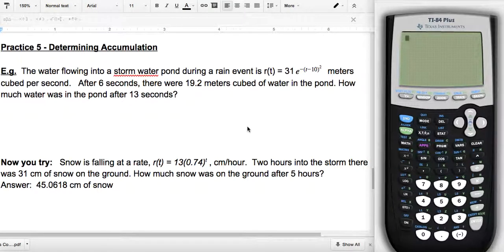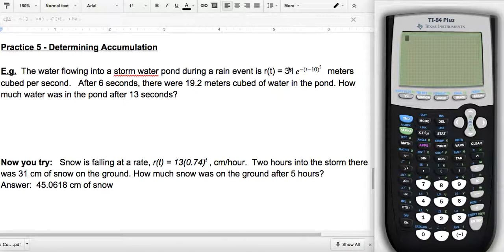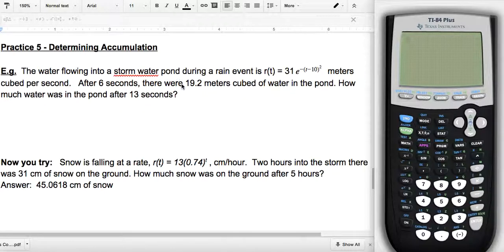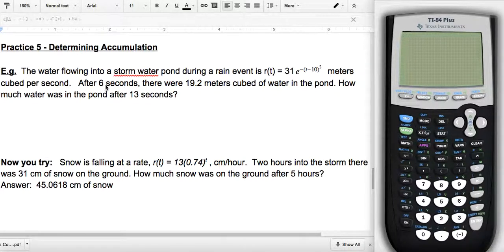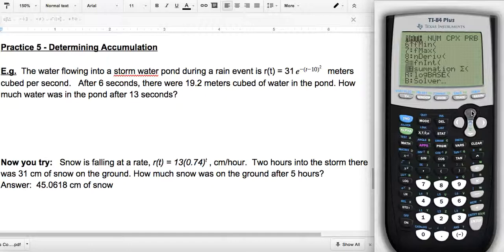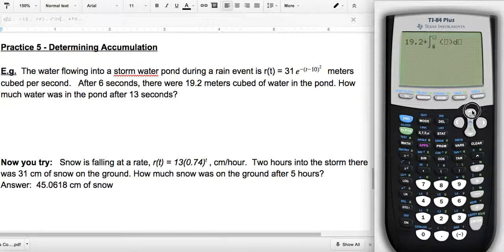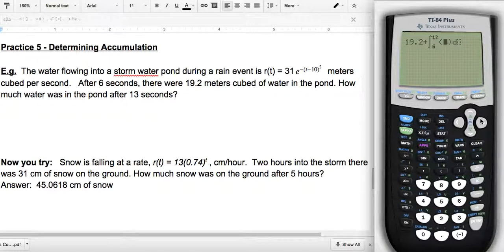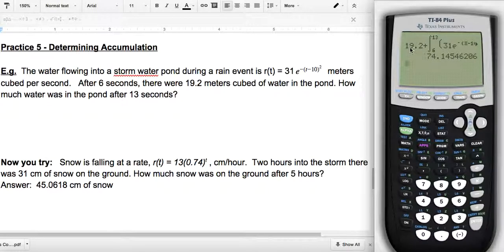AP Calc - TI84 Calculator Tutorial - Integration as Accumulation